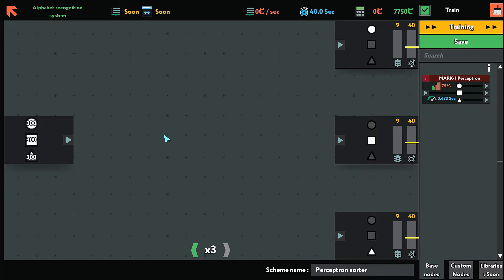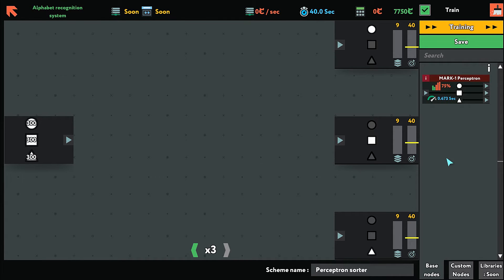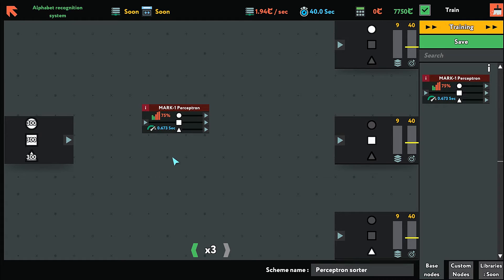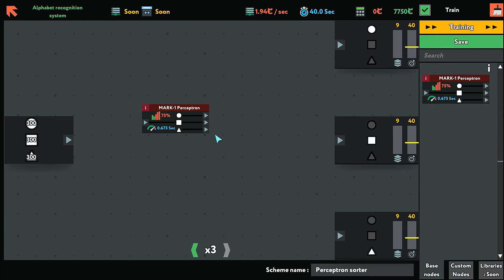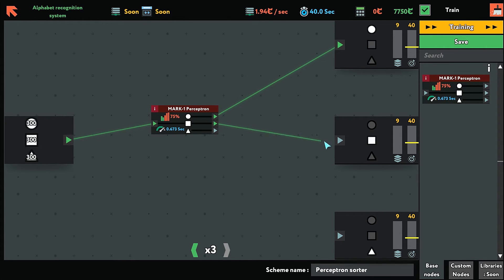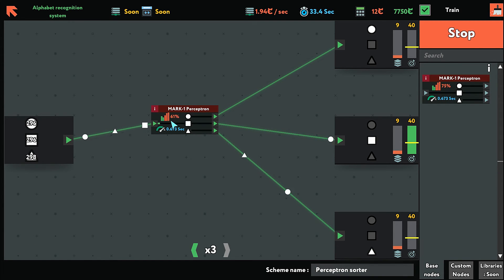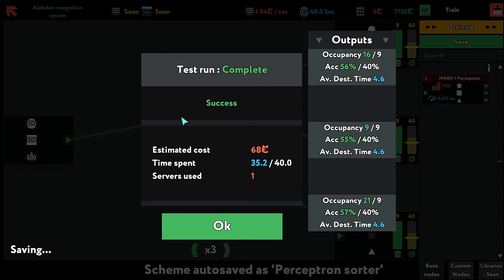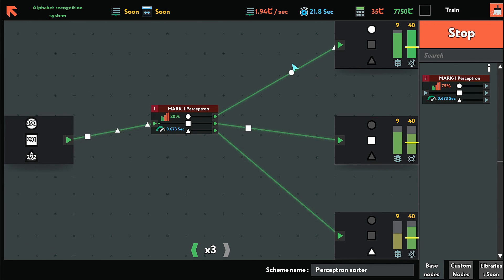Ep08 - Alphabet Recognition System | Solutions & Explanations | while True; learn();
These are the solutions for each problem including an explanation

Credits